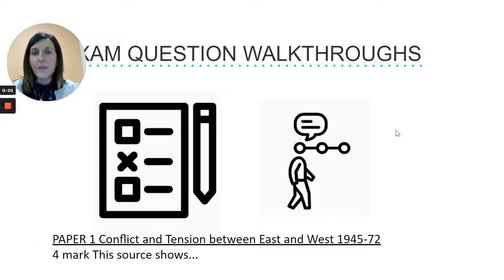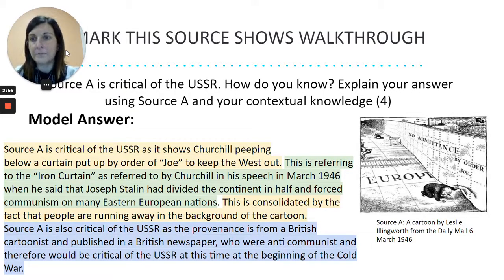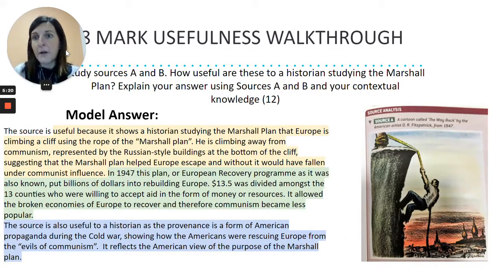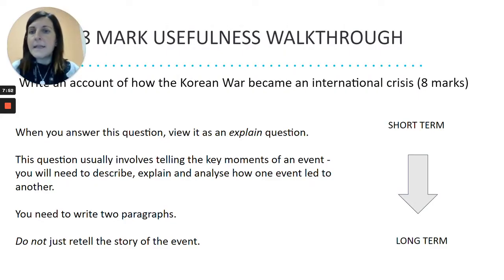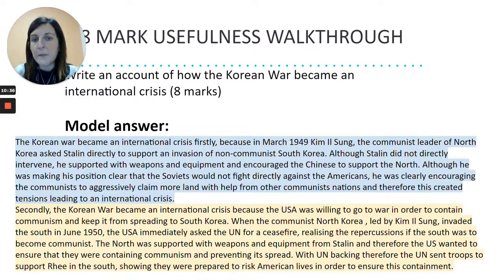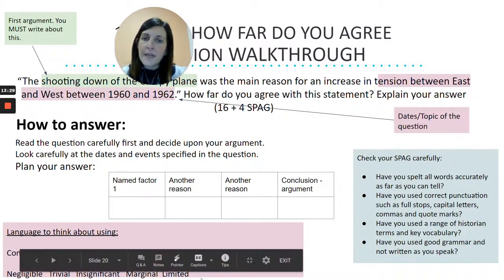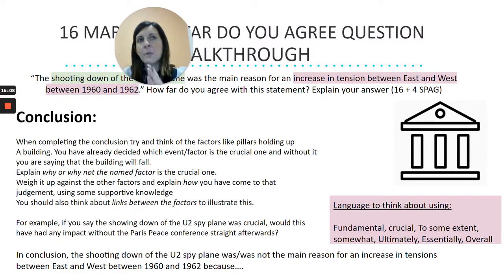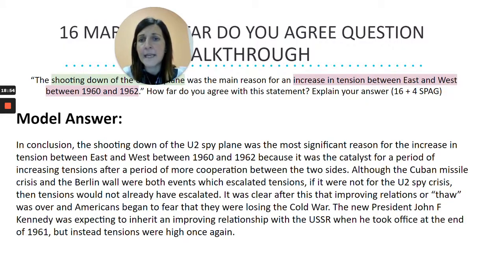AQA GCSE Conflict and Tension between East and West 1945 1972 Exam Walkthrough